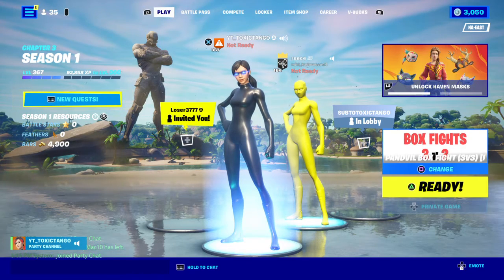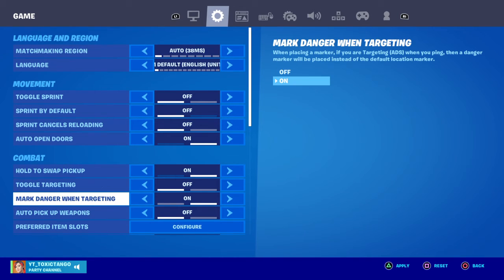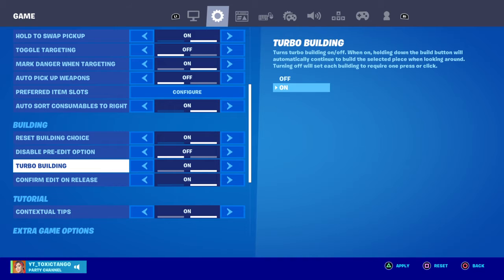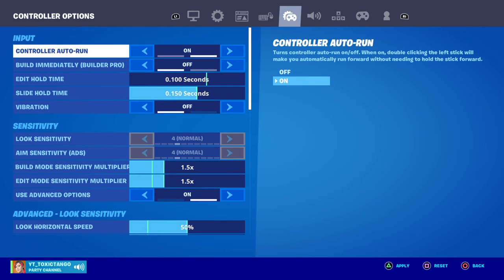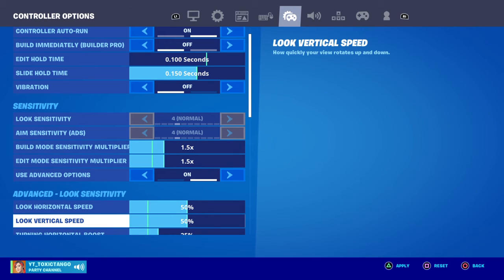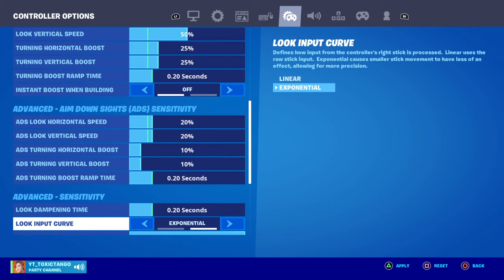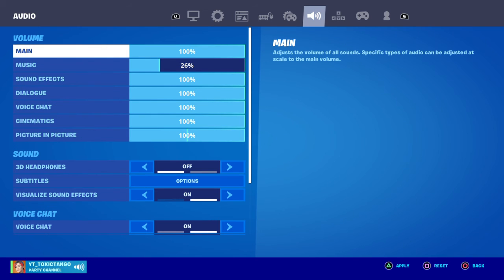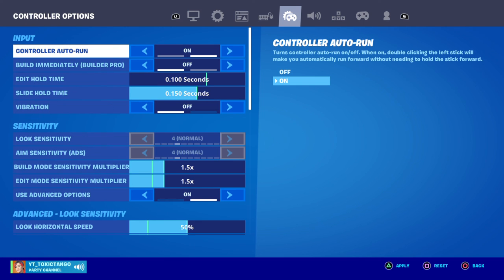My aimbot settings